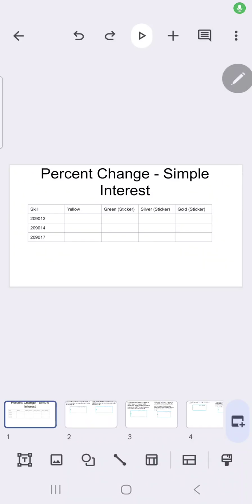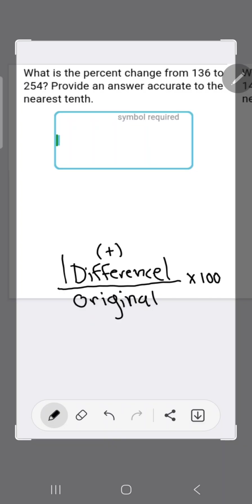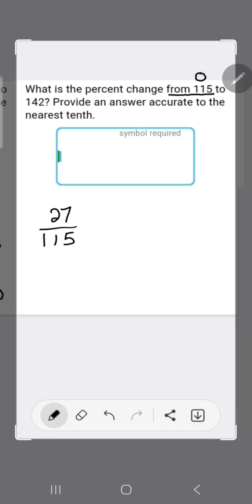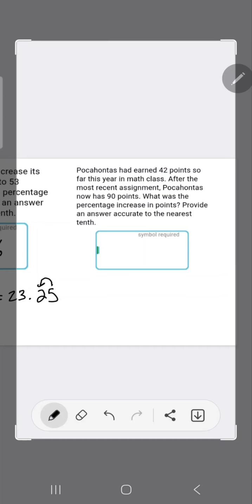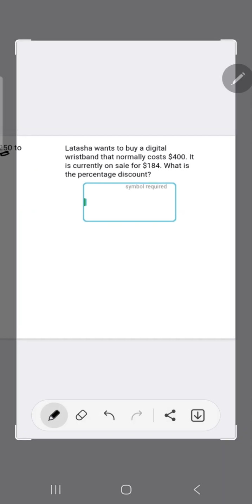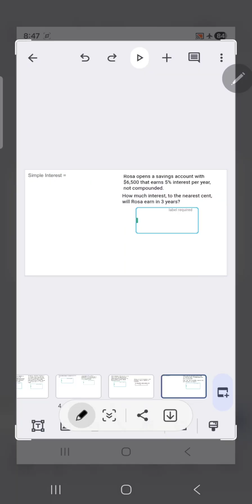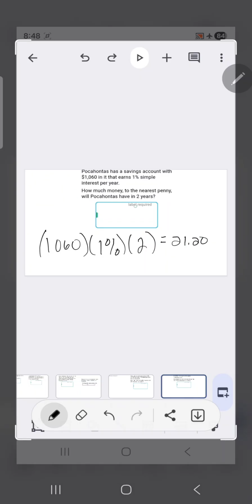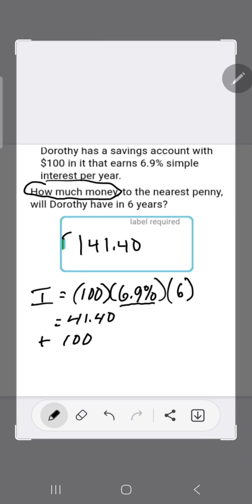Percent Change and Simple Interest